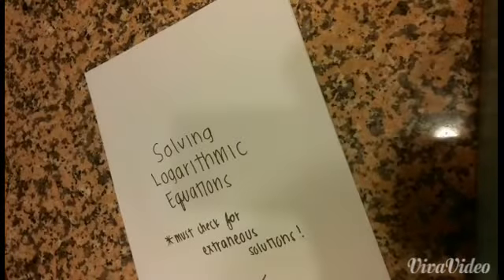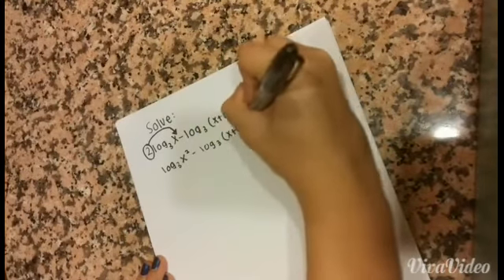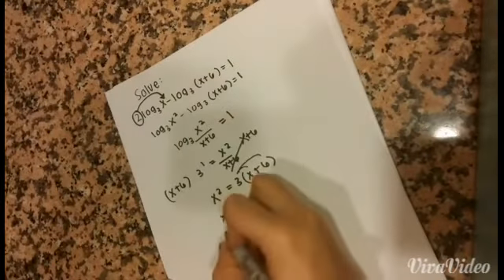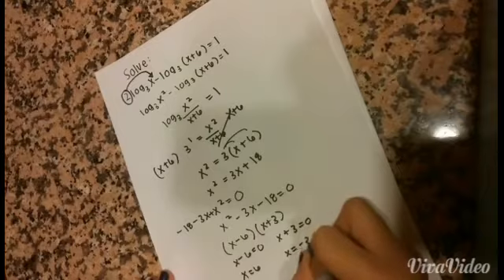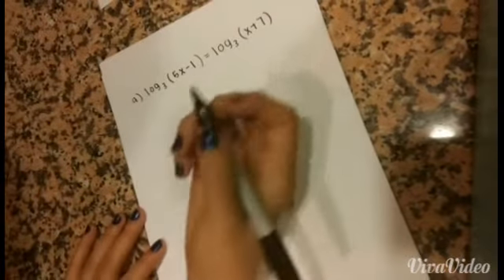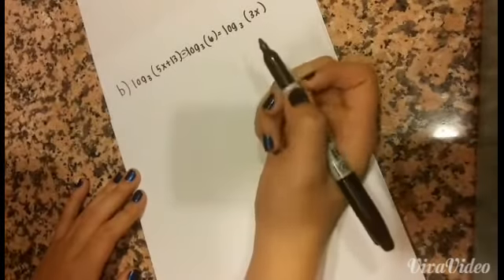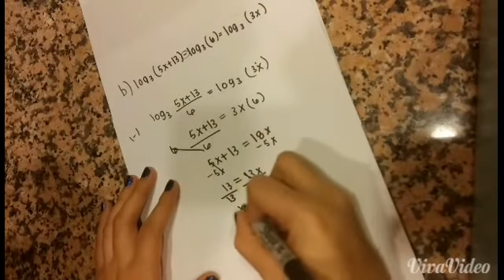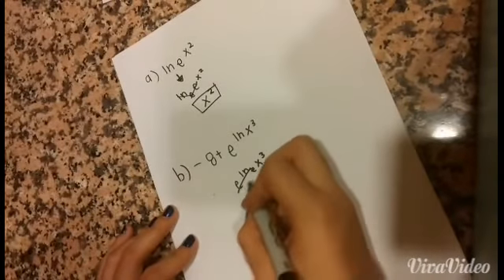p4 sec 3 4 part 2